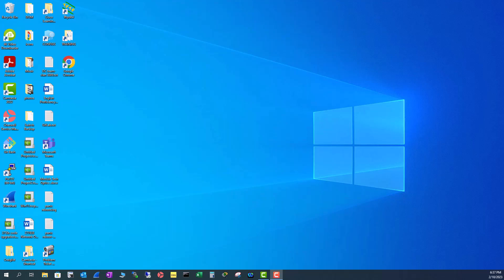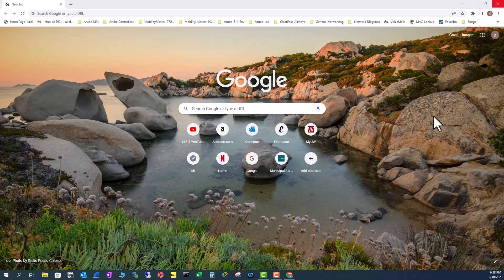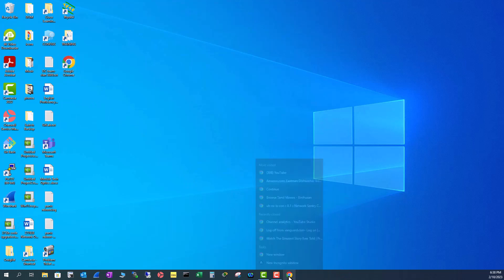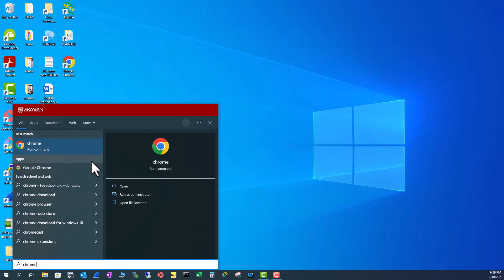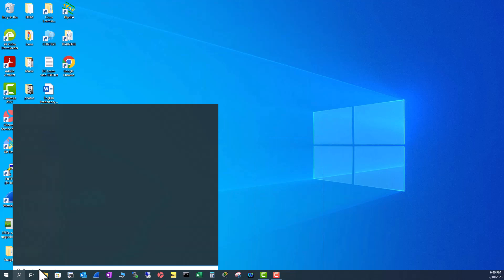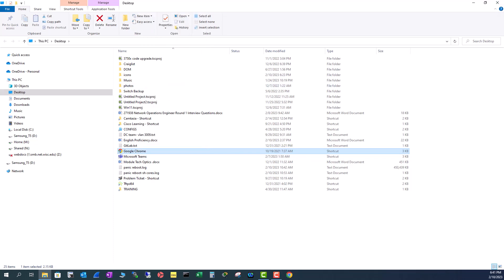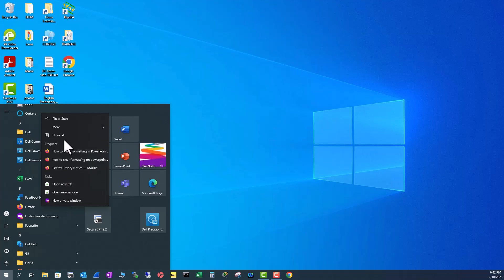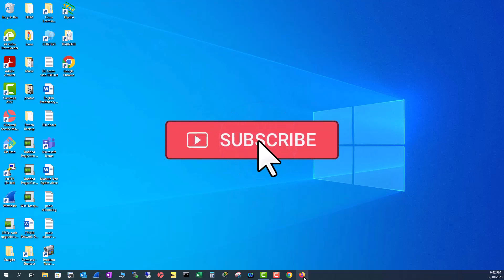4 Ways to Pin an Application to Task Bar in Windows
This video demonstrate 4 easy ways to Pin an Application to Task Bar in Windows 10. These methods will work in Windows 11 also.